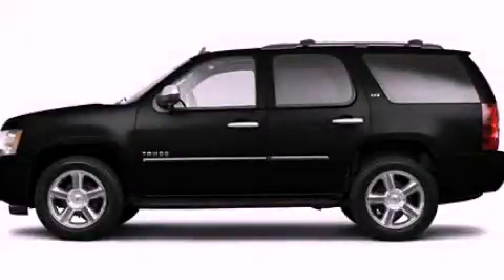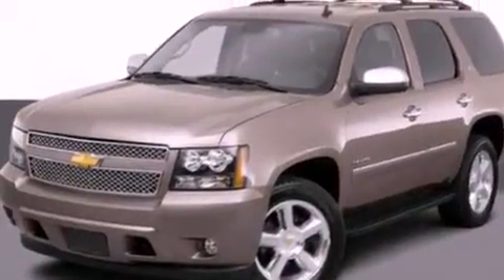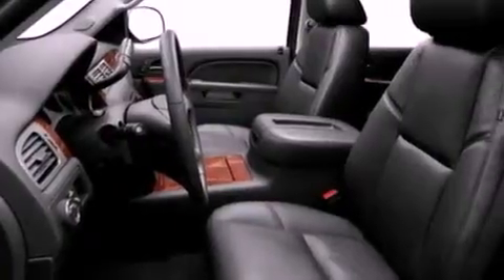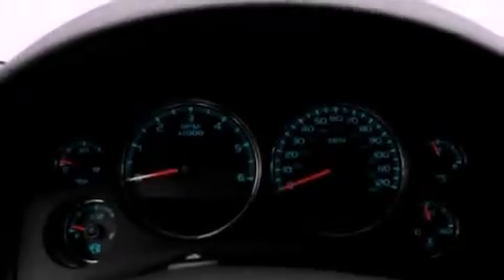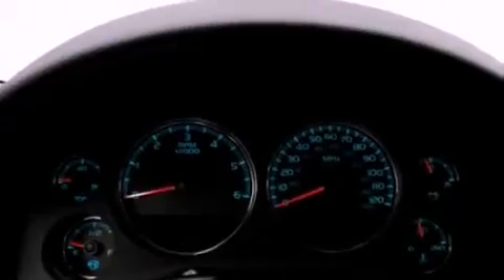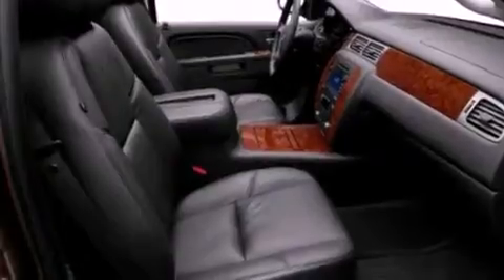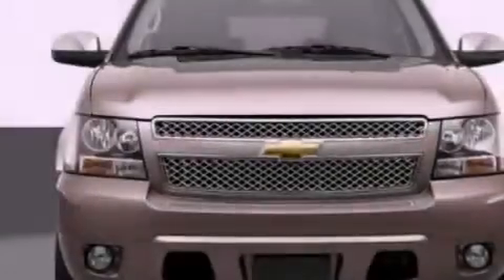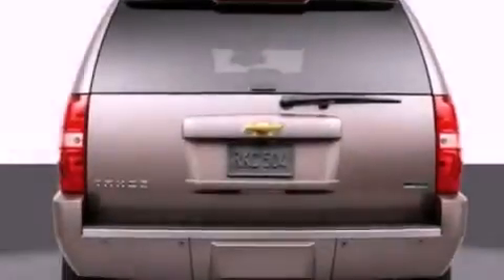2011 Chevrolet Tahoe New Orleans LA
Year : 2011

 Make : Chevrolet

 Model : Tahoe

 Engine : 5.3L V8

 Trans . : Automatic

 Exterior : Black

 Interior : Black

 Banner Chevrolet

 5950 Chef Menteur Hwy

 2011 Chevrolet Tahoe New Orleans LA